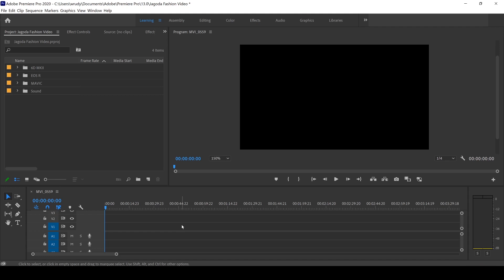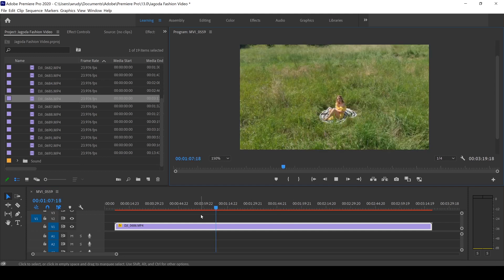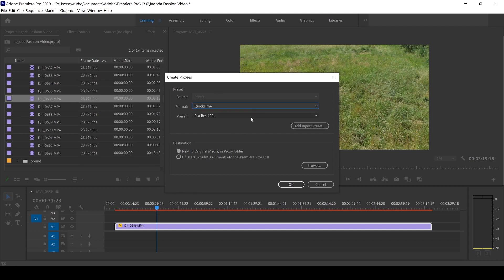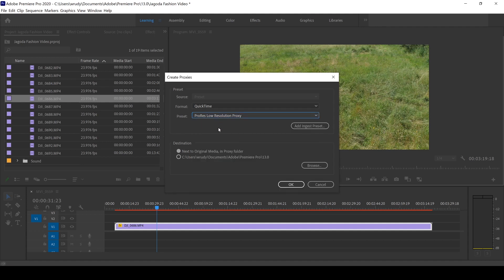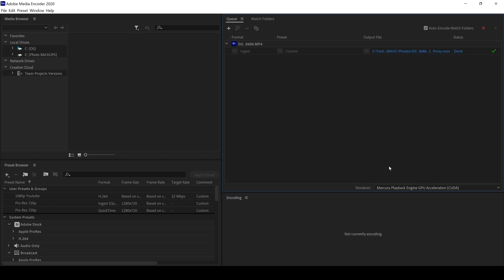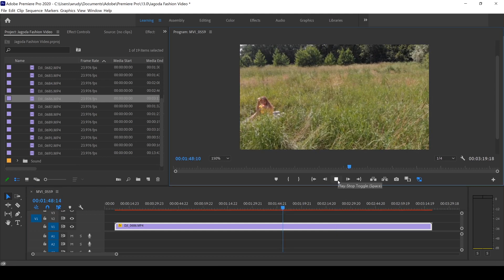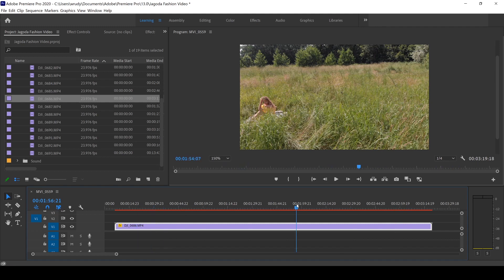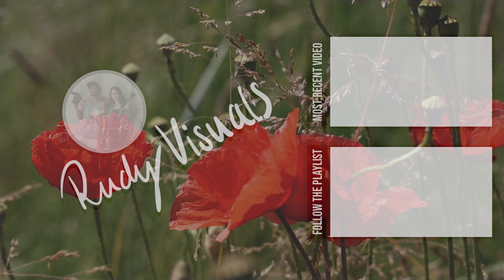Edit Videos Faster in Premiere Pro using Proxies! (2020)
In today's video we go over a quick and easy method to speed up your video editing! If you've ever tried to edit uncompressed raw footage in Premiere and found playback was slow and sluggish, due to high resolution video files or a slow computer, you'll know that trying to edit a video together can be pretty much impossible. However there is quick fix without needing to upgrade your PC. Use proxy files! Proxy files temporarily replace your video footage with lower resolution and optimized video files to make editing super fast and easy in Premiere Pro. We were quite surprised at how many of our viewers had never tried using proxies before so watch the video to see how it's done and start editing videos super fast!

0:00 - Intro
0:38 - What are proxies?
1:02 - Tutorial
3:40 - Outro

GEAR WE USE:

Main Mirrorless Camera
Awesome zoom lens for Sony
Backup DSLR Camera
Budget Portrait Lens
Nifty Fifty
Awesome zoom lens for Canon
Shotgun Mic
Lav Mic
Editing Laptop
All videos edited with Premiere Pro. Music from Epidemic.